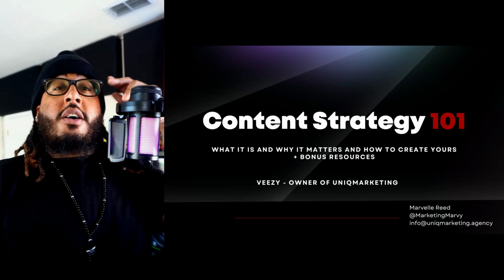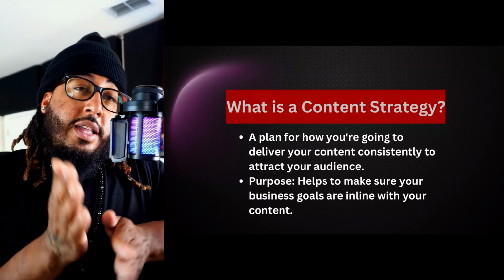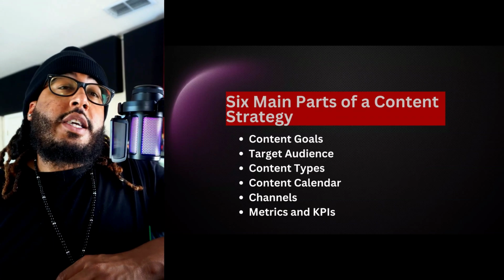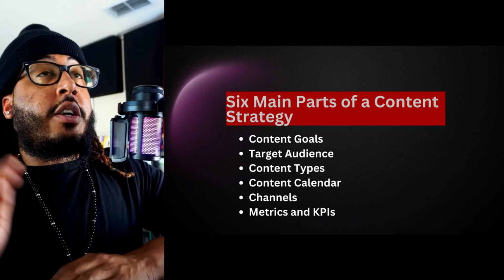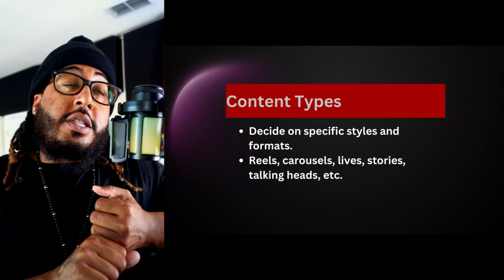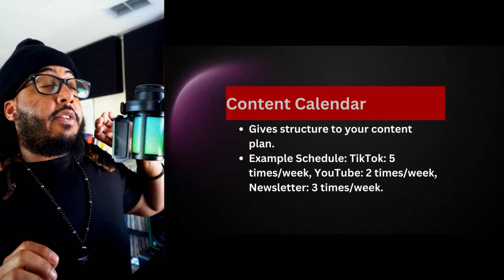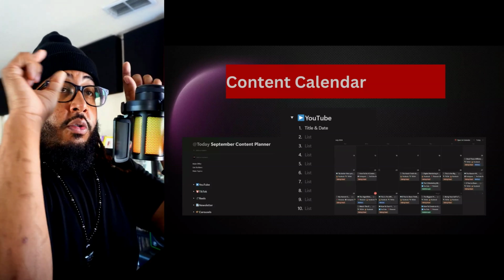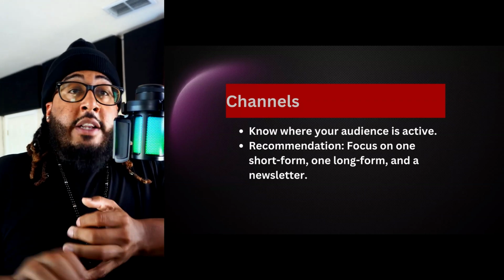How To Make A Content Strategy That Actually Works in 2025?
How to create a content strategy that actually works in 2025—not some recycled advice from five years ago.

You’ll learn:
✅ The #1 reason your content isn’t converting
✅ How to create a simple, repeatable system that works even if you’re short on time
✅ What’s working right now with content that grows your audience and your income

This is perfect for:
– Creators tired of winging it
– Entrepreneurs juggling multiple hats
– Anyone who wants to grow without burning out

🎯 This isn’t about being perfect—it’s about being consistent with a plan that makes sense.
If you're looking to optimize your social media and make sure your content is getting you an actual ROI then click the link below to set up a good time for us to chat and see if we're a good fit for each other

Want me to take a look at your Social Media to check for any holes or ways you can improve? Fill out this quick survey so you can get tailored strategies to transform your online presence.

Struggling with content creation? Grab our Free UniqStrategy Guide, packed with custom content strategies and ChatGPT prompts.